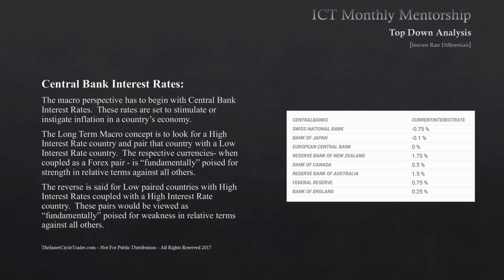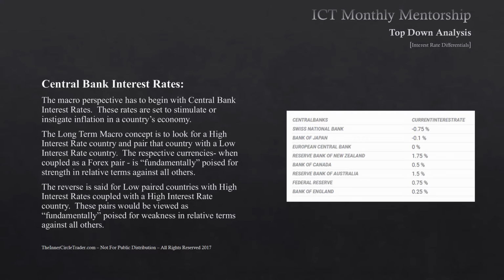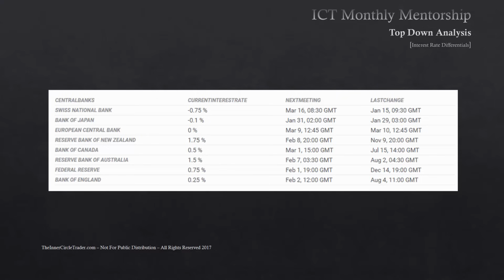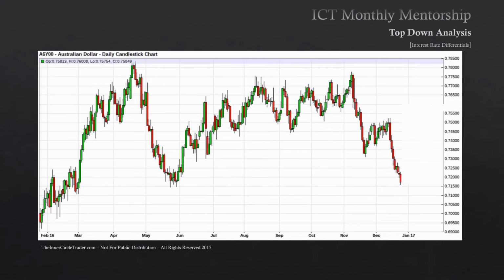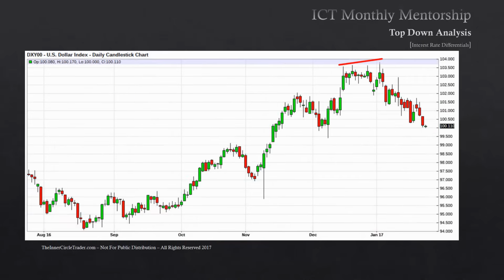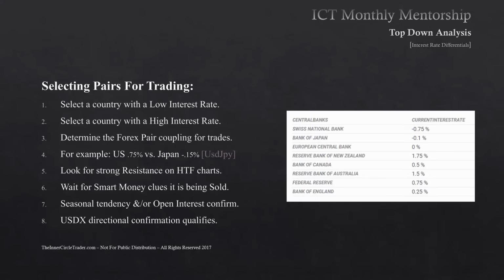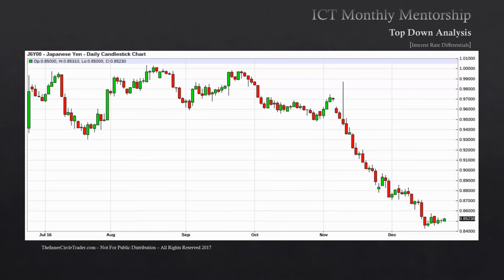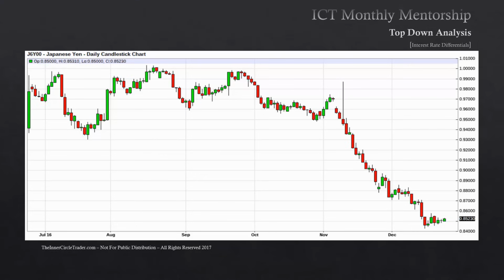ICT Mentorship Core Content - Month 05 - Interest Rate Differentials